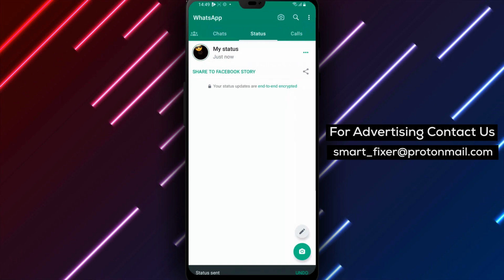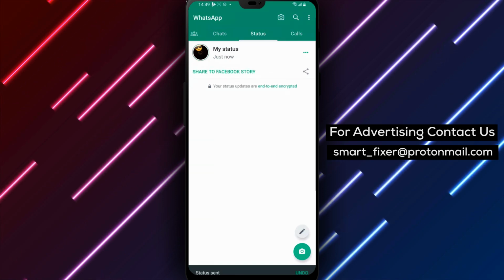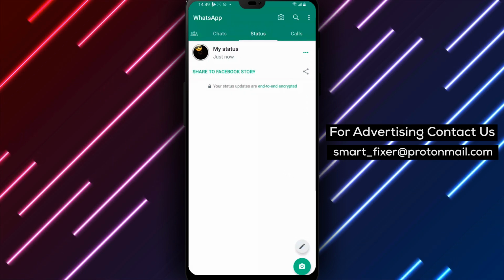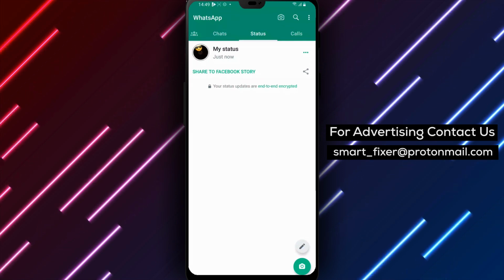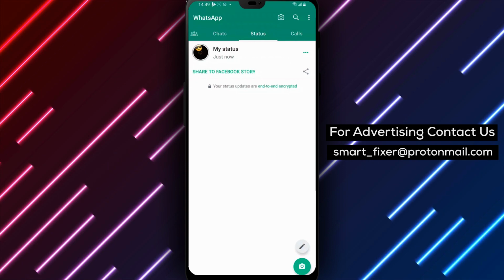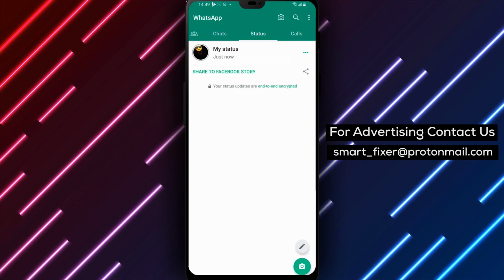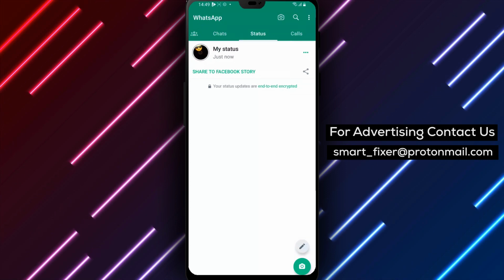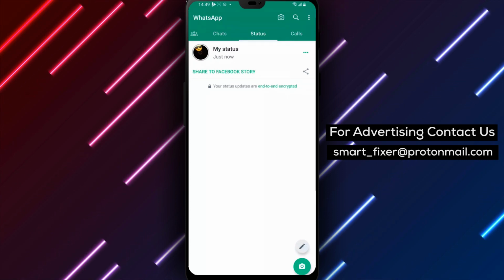How To Add Emojis To Your Status In WhatsApp ( 2023 ) : Full Guide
Learn how to add emojis to your WhatsApp status on your Android device with this easy-to-follow tutorial. Follow these simple steps to make your status more expressive and fun:

1. Open WhatsApp and go to the status tab.
2. Tap on "My Status" to add a new status.
3. Capture a picture or video using your device's camera or select an existing media file from your gallery.
4. Tap on the sticky note icon to access the editing tools.
5. Tap on the emoji icon to view the available emojis.
6. Select the emoji you want to add to your status.
7. Move the emoji around by touching and sliding it to the desired position.
8. Resize and rotate the emoji as needed.
9. Add more emojis by tapping on the emoji icon again and repeating the process.
10. Tap on the send icon to post your status.

By following these simple steps, you can easily add emojis to your WhatsApp status and make it more expressive and fun.